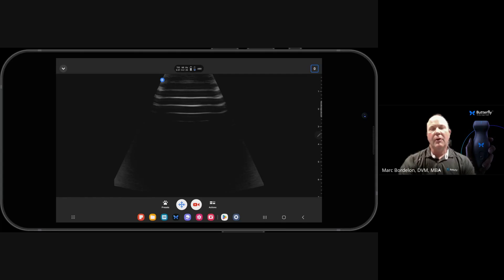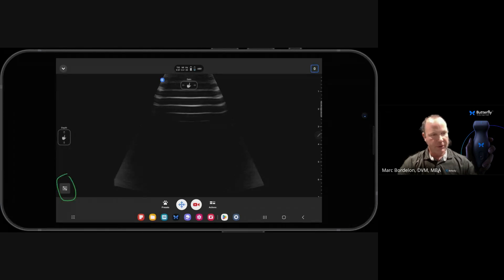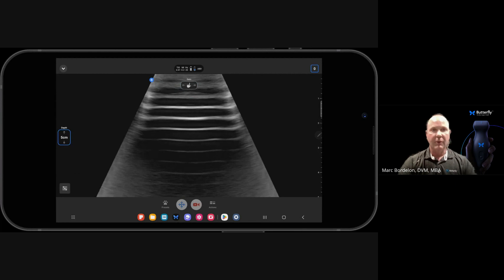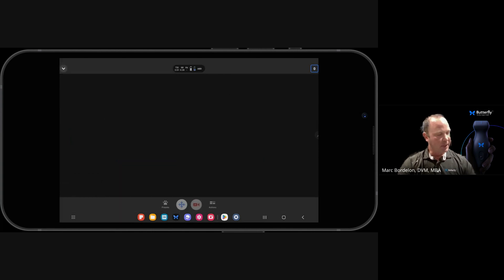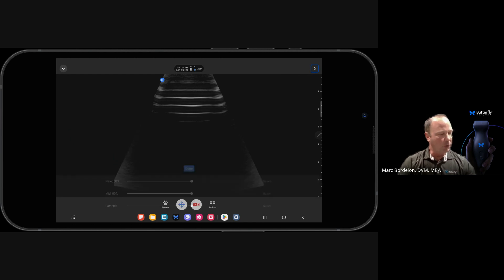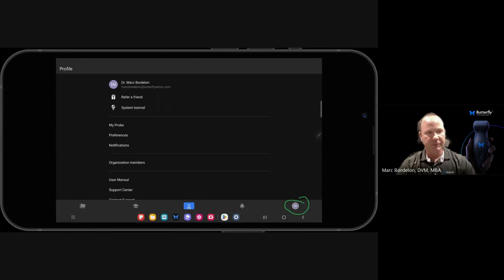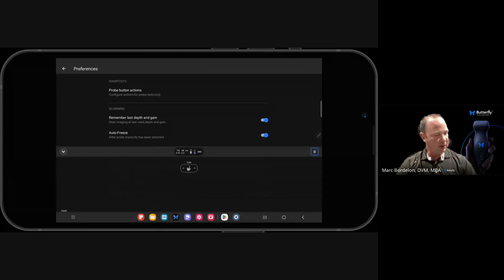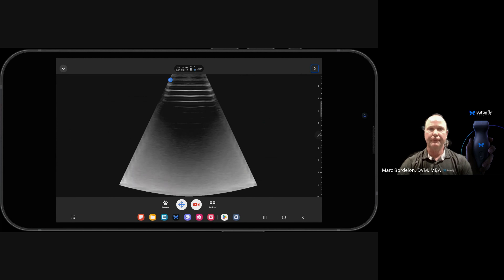Saving Your Preferred Butterfly iQ+ Settings | Butterfly Network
Butterfly iQ+ users - Learn how to save preferences for depth, gain, and time gain compensation regardless of what preset is being used.